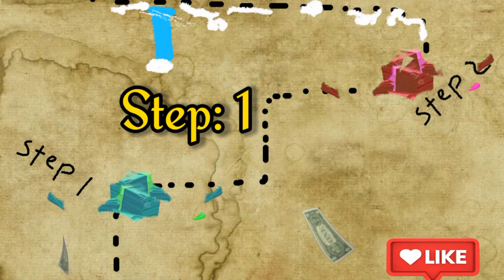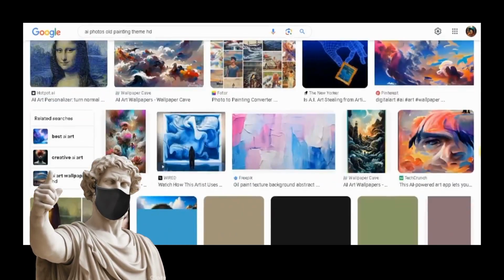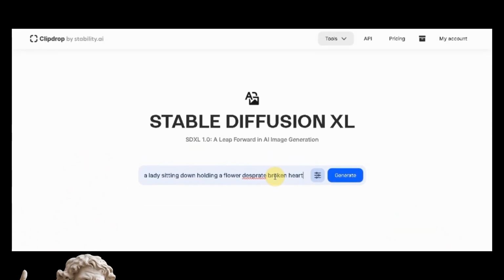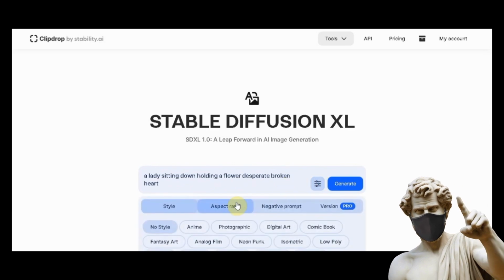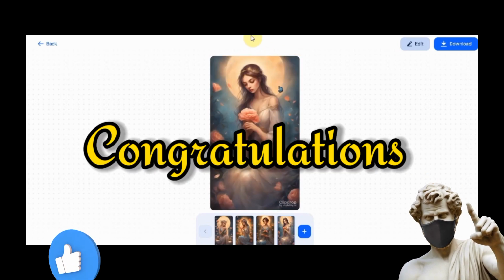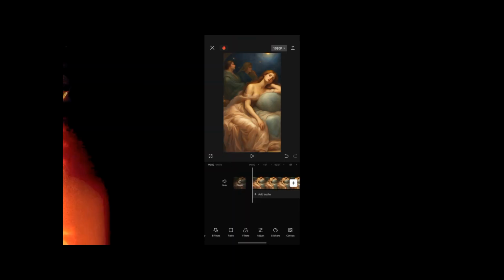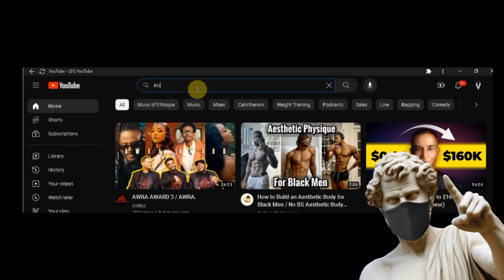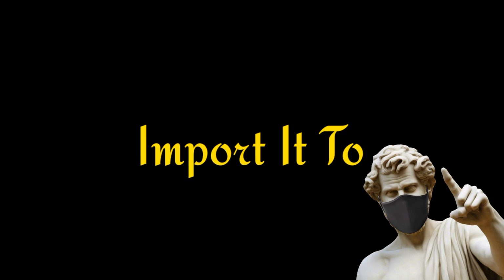Finance Video Showcase | Invite Only becky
If You are Here it means You Are Invited to this private video Client showcase!
here's a note : This video is not an Actual tutorial nor the Thumbnail its just a showcase to what
you can expect, thank you!